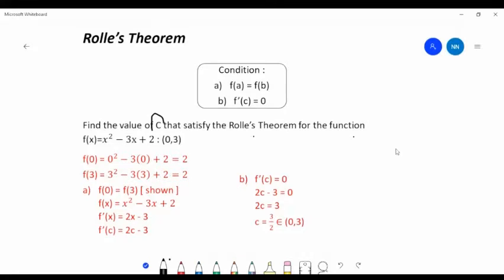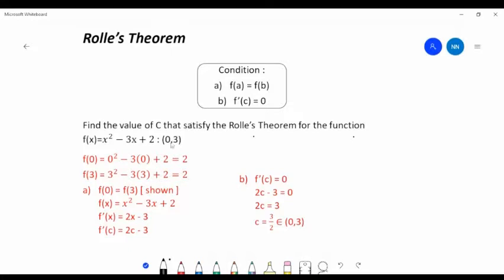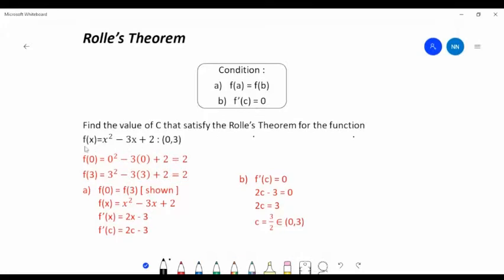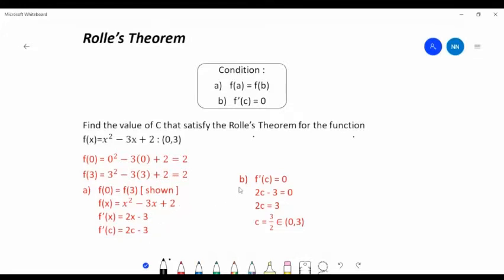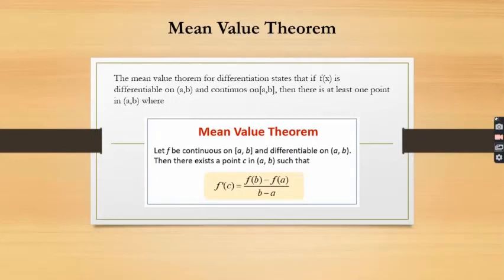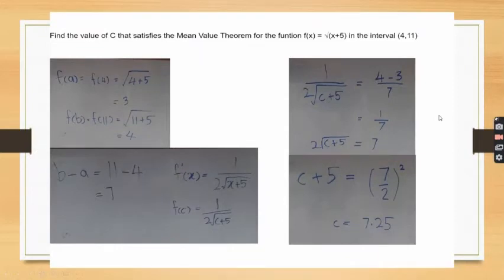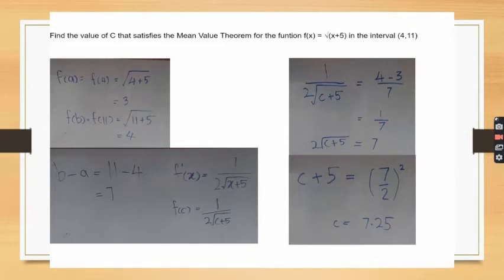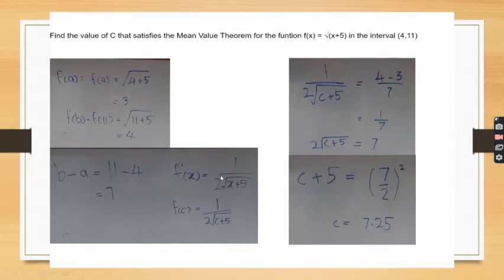MAT183: VIDEO PRESENTATION (APPLICATION OF DIFFERENTIATION - EC1101L - GROUP 6)